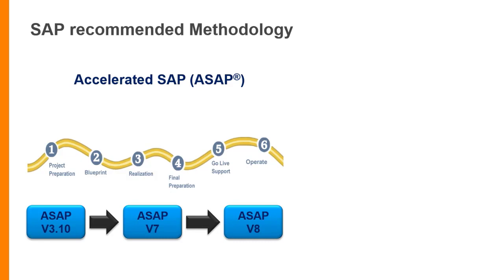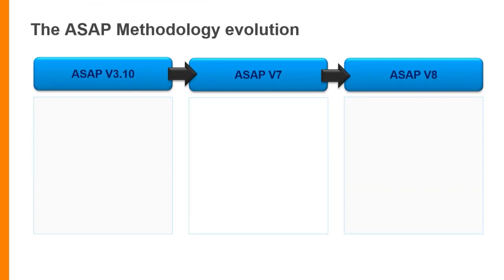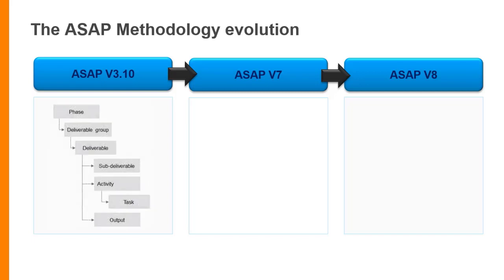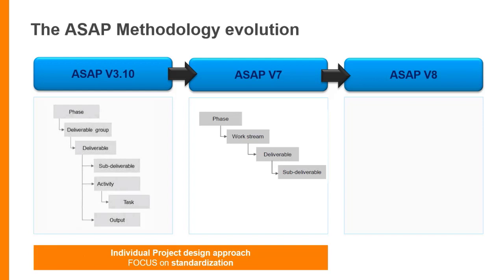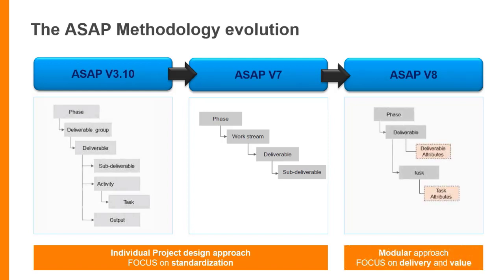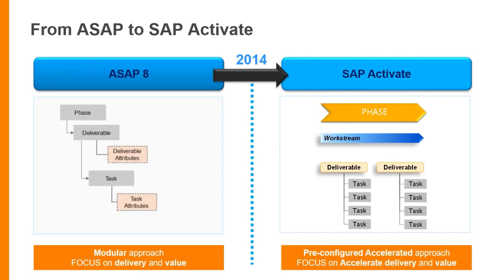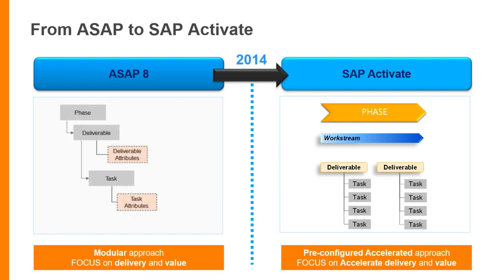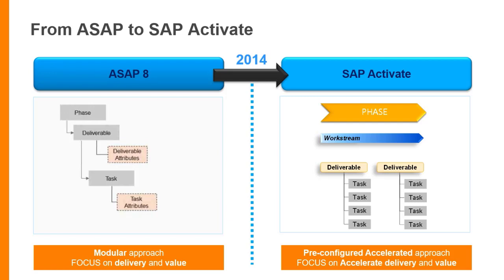What are the SAP Methodologies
This lecture will explain the evolution of the SAP Methodologies and their structure